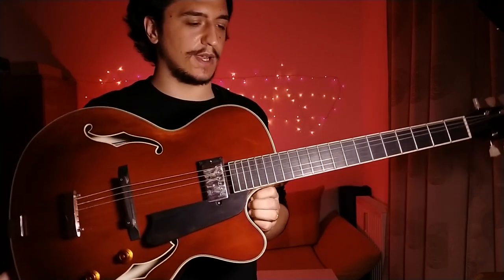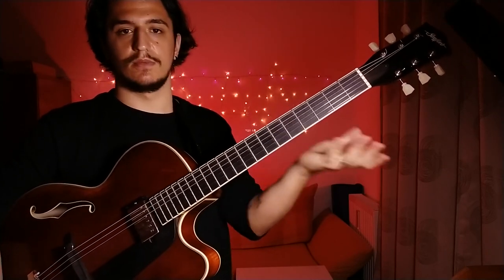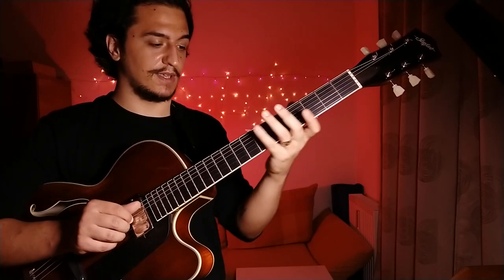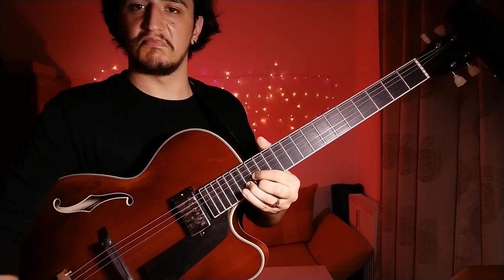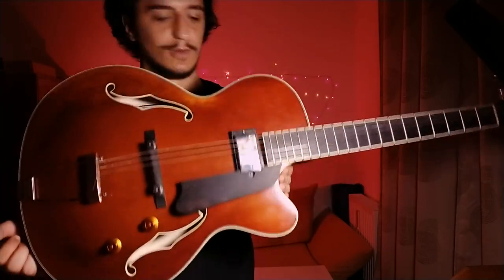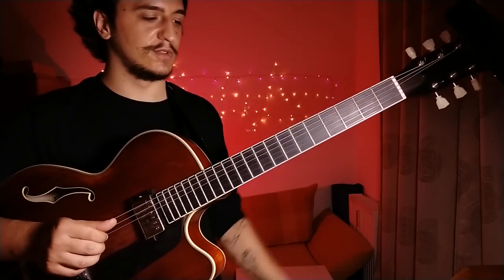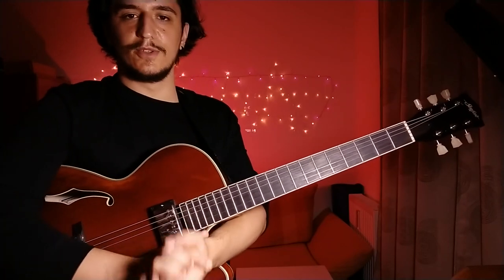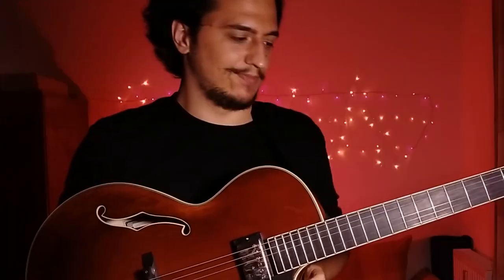THE BEST GUITAR I HAVE EVER PLAYED! (SO FAR) | Stanford Guitars CR Vanguard Jazz Guitar Review/Demo.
Here's the long overdue review and demo video of my current favorite guitar, my Stanford Vanguard Jazzbox!

I am really proud to be the owner of this guitar.
 Special thanks to the guys at Stanford and i-MusicNetwork for giving me the opportunity!

As mentioned in the video, I received this guitar for review purposes, fell in love with it and purchased it at an artist discount. Keep in mind, all opinions and thoughts expressed are genuine and they will never, in any circumstance be influenced by anyone.

Amp tones are courtesy of the Nux MG30 set on a "Tweed Amp" setting monitored with my Boss Katana 50 on the Acoustic Channel.

I sincerely appreciate your time and support.

If you're this far in the description, I want to let you know that I'm preparing my first Q&A video!
If you want to ask a question, simply E-mail me at or send me a message on Instagram and while you're at it, give me a follow on there, I post short clips and stories regularly!

Cheers!

00:00 Intro Playing
01:51 Intro+Disclaimer
03:23 Specs and Build Rundown
09:35 Room Tone (Quick Noodle)
10:28 My 2 Cents
11:13 SPOILER!
11:42 Failed Comedy Bit...